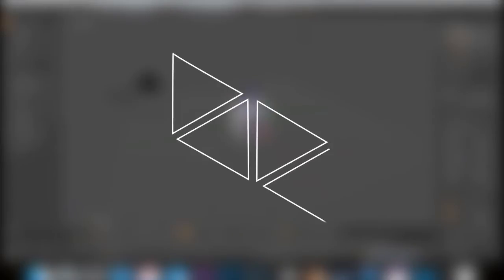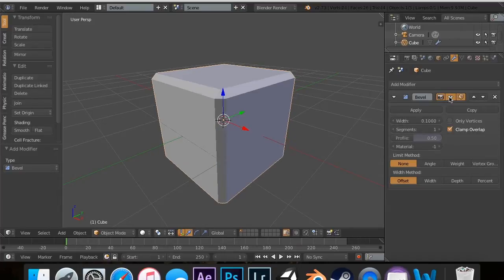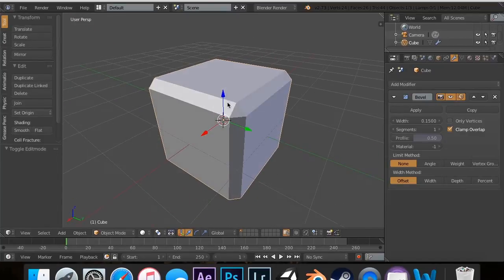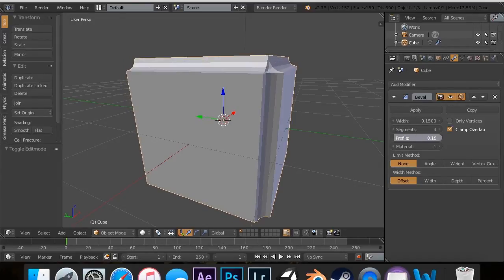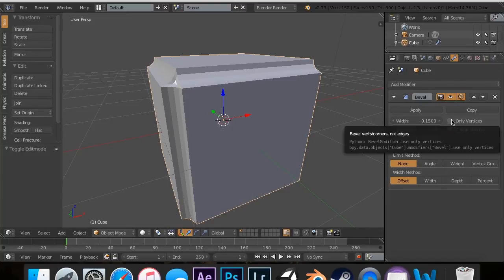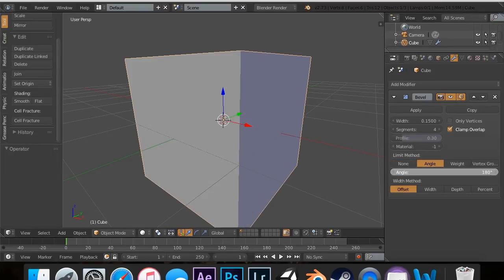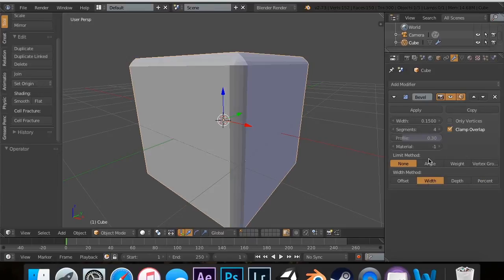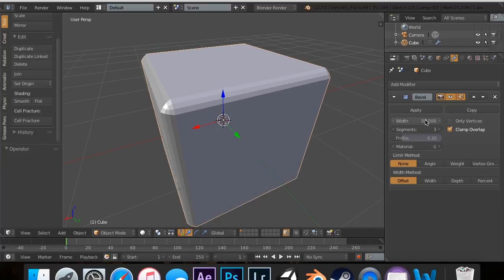Blender Modifiers - 2. Bevel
In this tutorial we learn about the "bevel" modifier and how it is useful in our scene. Whether it be an artwork or for your game, bevel is a helpful tool for making objects with sharp edges (e.g. native cubes) to look more realistic.